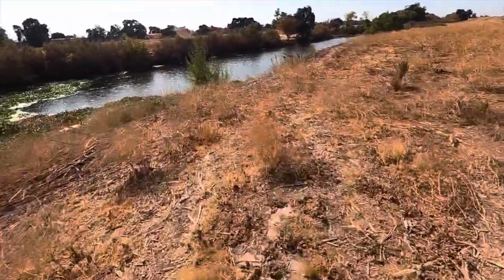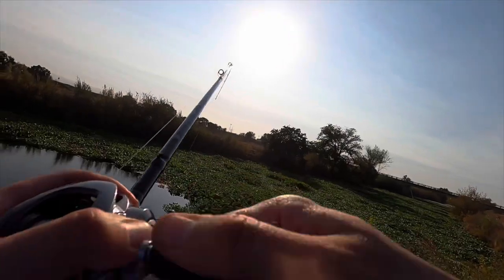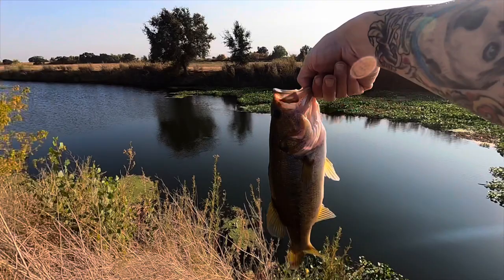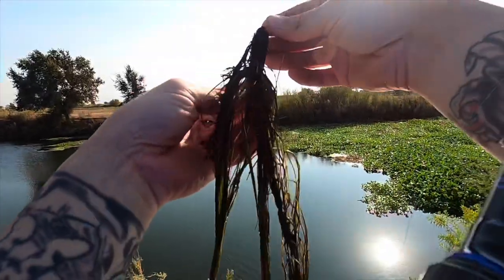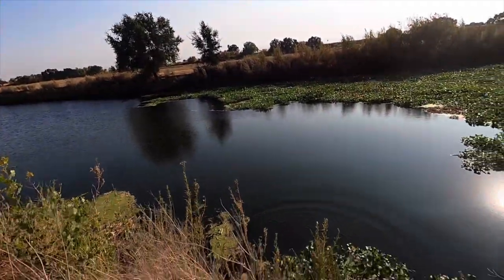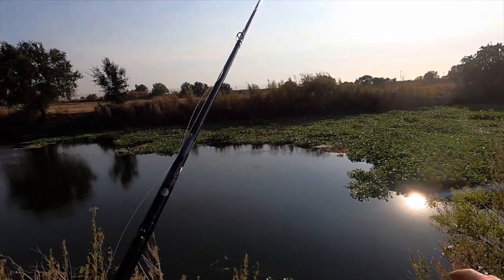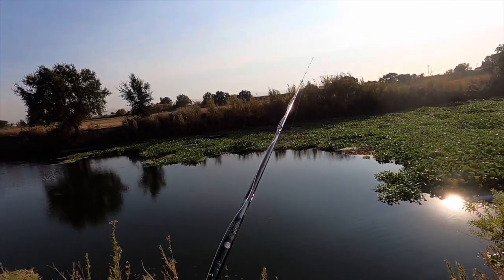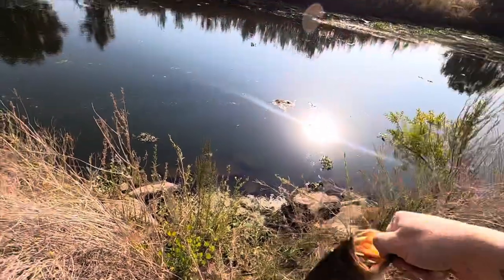California Delta Bass Fishing off Steep Bank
I went out for some bank fishing in this video. We had to battle a huge drop off from the bank to the water. I was throwing the Yamamoto Kut Tail and the drop shot. Hope you enjoy the video.